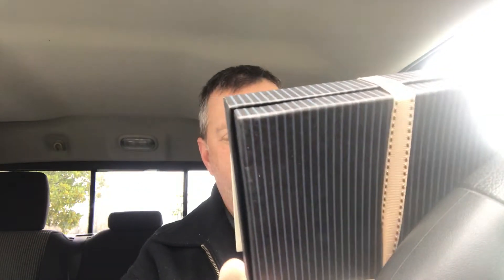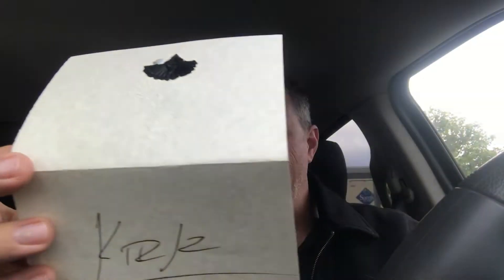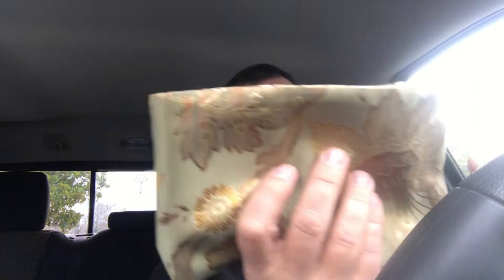Lux U Ri Ous Sterling Scott#15